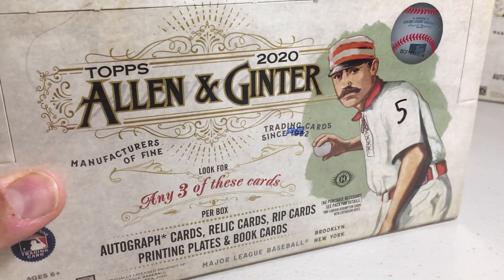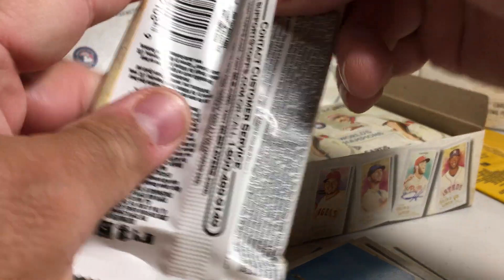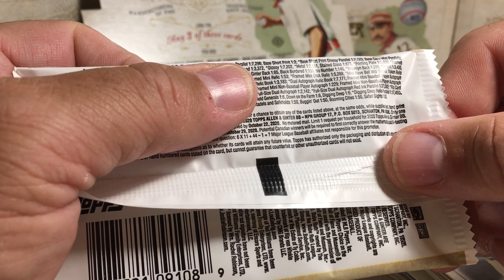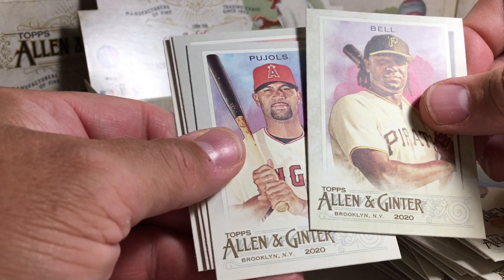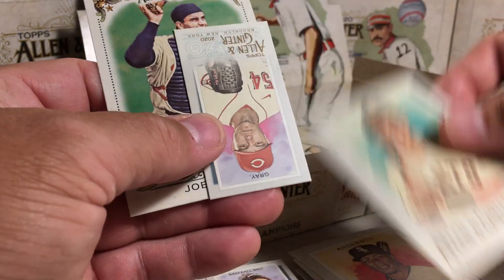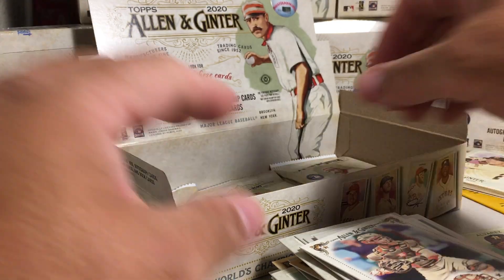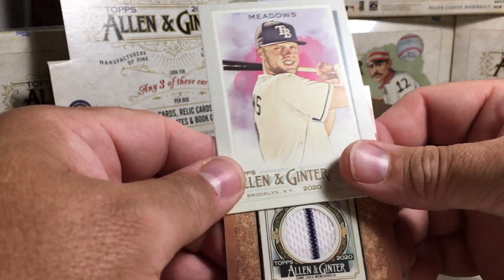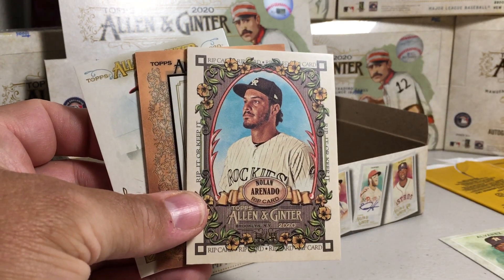Opening Hobby Box #5 of my Case of 2020 Topps Allen & Ginter Baseball Cards